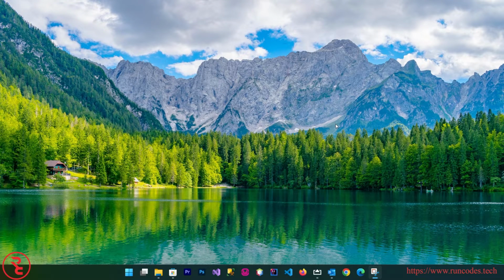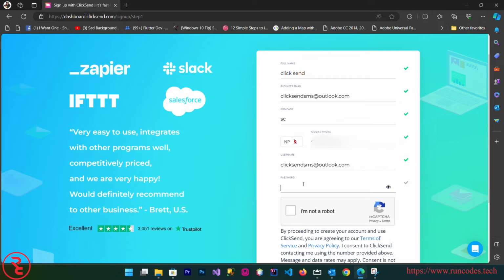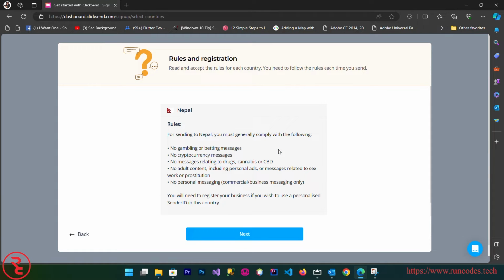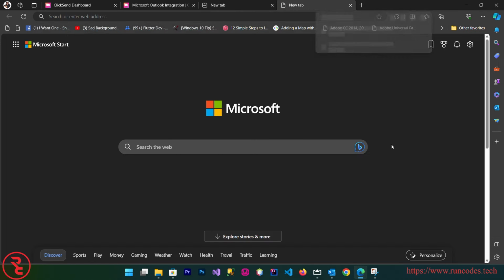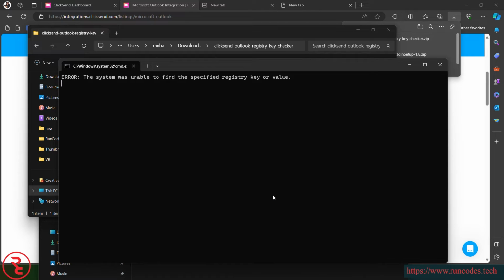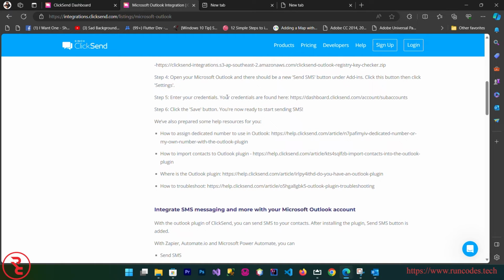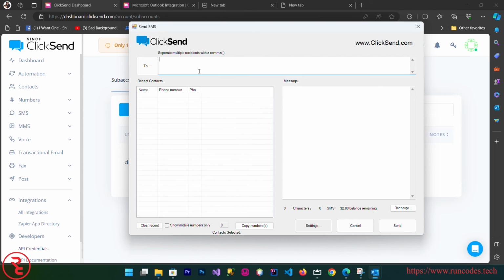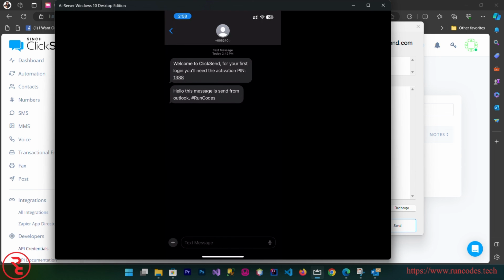How to Send Free SMS using Outlook in 2024? [Easy Way]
This video is created by Ran and RunCodes own this video. Using of this video on other channels without prior permission will be strictly prohibited. (Embedding to the websites is allowed).. So stop copying and be a responsible people.